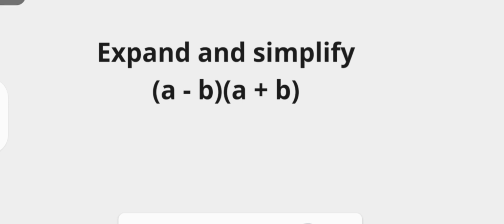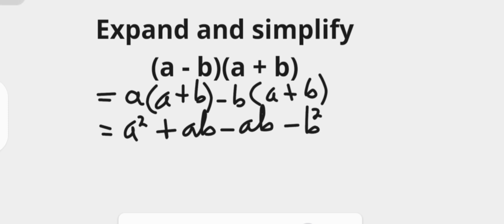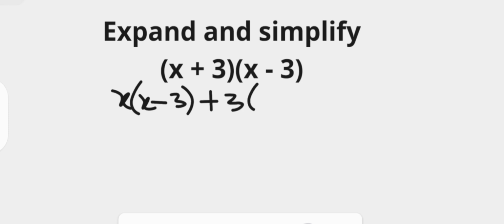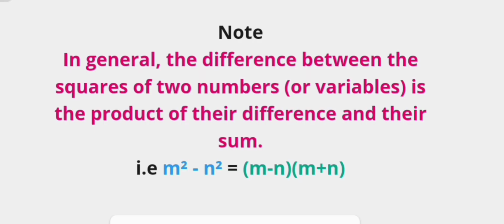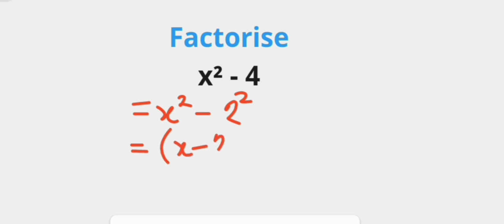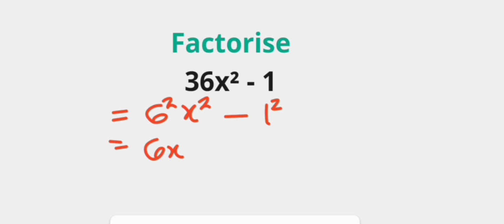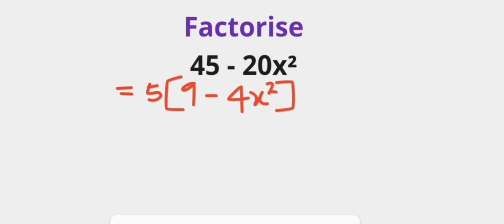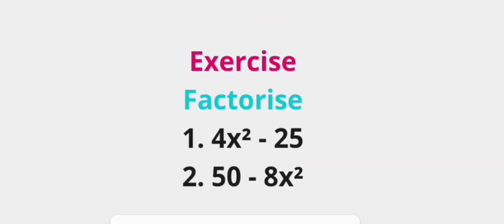Factoring | Quadratic Expressions || Difference of Two Squares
This is a maths tutorial on how to factor quadratic expressions which are Difference of Two Squares. That is, quadratic expressions of the form ax²-c. We started out with expansion (removal of brackets) and then used the results to obtain the general principle for factoring difference of two squares.

See how to factor trinomials of the form 1)x²+bx+c (i.e where the leading coefficient, a is 1) here 👇

Watch out for the tutorial on how to factor trinomials that factor out as perfect squares in our next video. We make shorts everyday and have a lot of maths tutorials in this channel. Feel free to explore the channel.

Do you find this video interesting and educative? You can also post your questions and what you would like to see in our subsequent videos in the comments section or send them to . Help share the video.